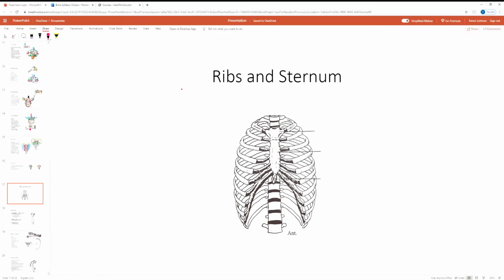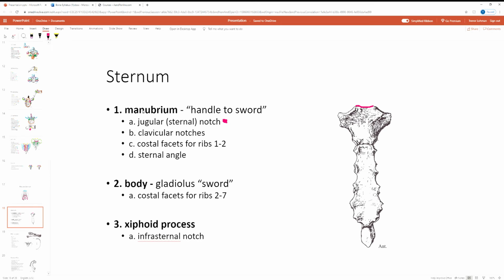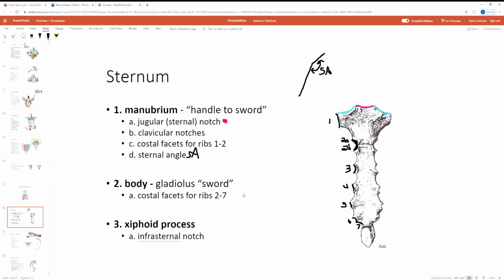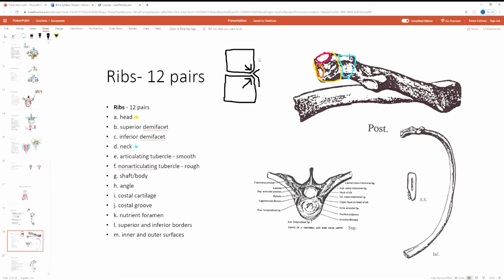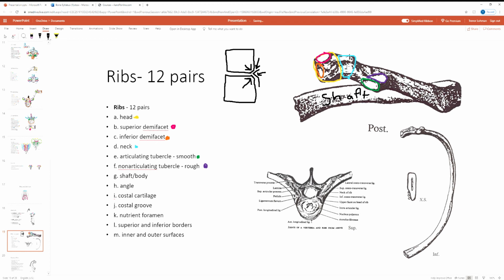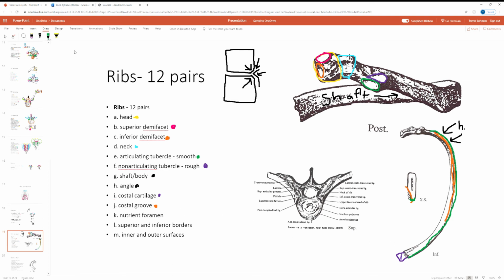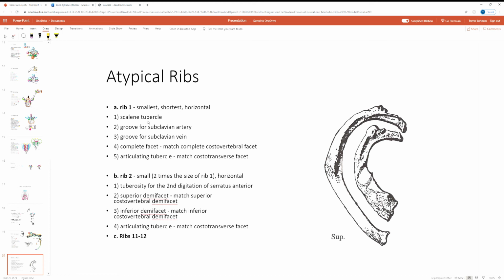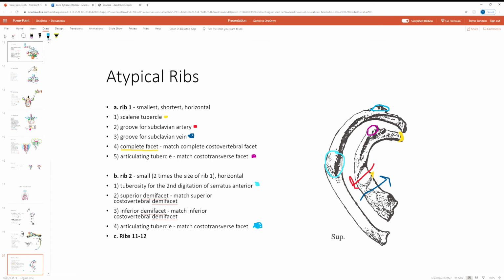Anatomy Coloring Guide - Ribs and Sternum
This is a companion video to the Ribs and Sternum notes available on andponline.com